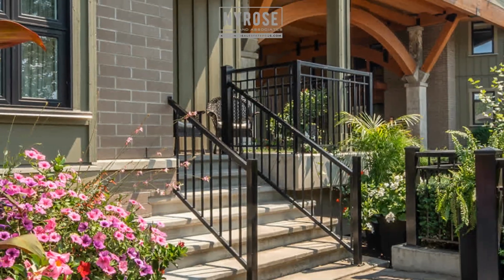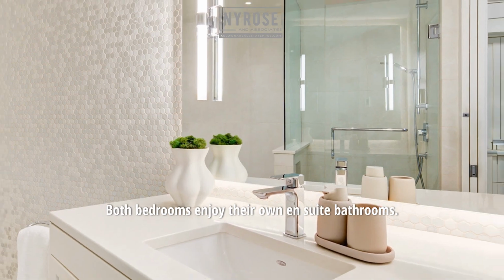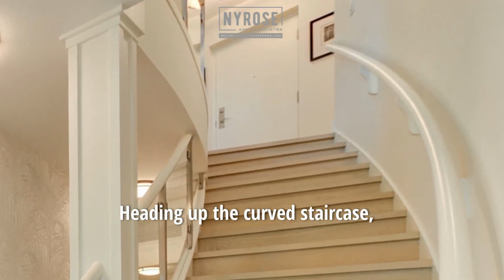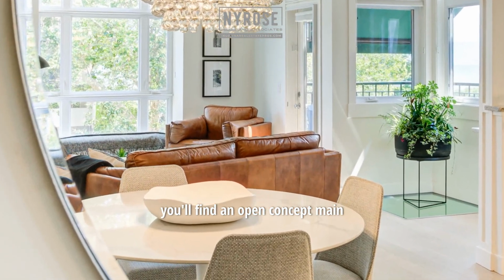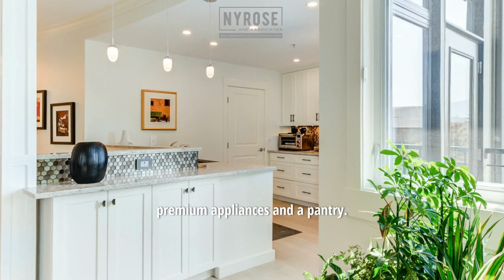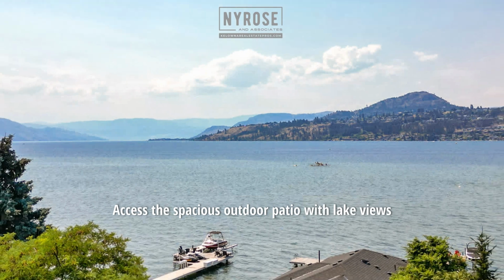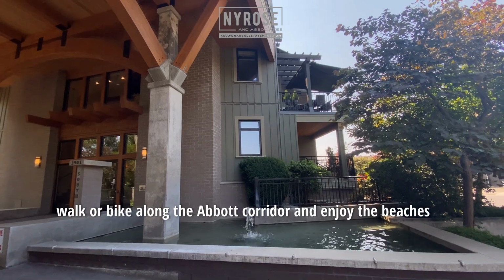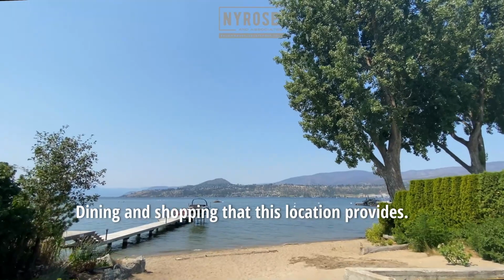112-2901 Abbott Street | Kelowna South Townhome for Sale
112-2901 Abbott Street - Steps to the beach in one of Kelowna’s most sought-after communities - Abbott House.

2-Storey Abbott House townhome located directly across from the beach. Enjoy the best of Kelowna at this prestigious address in a beautifully renovated 2-bedroom + den Kelowna south townhome. Enter off Abbott through a large, gated patio. On the lower level you’ll find both bedrooms and a den. The spacious primary bedroom has a custom-built walk-through closet and 4-piece bathroom which is beautifully lit and finished with sleek, modern floor-to-ceiling tile, a glass shower and a tub. The second bedroom includes an attached 3-piece bathroom, providing both convenience and privacy. Up the curved staircase you’ll find the open-concept, bright & spacious main living area with a floor-to-ceiling electric fireplace. The modern kitchen is beautiful and functional with Quartz countertops, a gas stove and pantry. Access the spacious outdoor patio with lakeviews from both the kitchen and living room. White Oak hardwood flooring contributes to this home’s new modern look. Strata fees include gas stove, bbq hookup, and geothermal heat/cool/hot water. Storage locker and an underground parking spot are included. With a walk-score in the 90’s, walk or bike along the Abbott Corridor and enjoy the beaches, Pandosy Waterfront Park, dining and shopping.

Steps to the beach in the prized Abbott-street corridor. Experience living in a location with a walk-score in the 90s. Walk to the beach, parks, shops and dining. Abbott House is renowned for its quality construction, spacious floorplans, and beautiful architecture.

PRICE: $1,060,000
MLS® NUMBER: 10319806

Book a Showing:
112-2901 Abbott Street is proudly presented by your Kelowna Real Estate Pros at Nyrose and Associates | RE/MAX Kelowna.

Nyrose & Associates - RE/MAX Kelowna is a top-performing Kelowna Real Estate team with a combined 55+ years of real estate experience. Led by Darcy Nyrose, Nyrose & Associates REALTORS® are known for their market knowledge, hustle, and friendly approach.